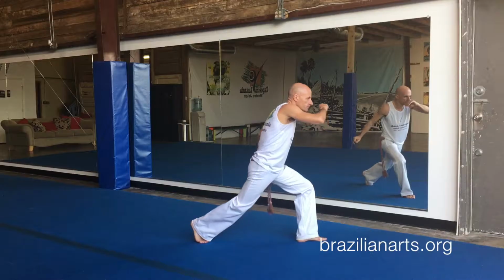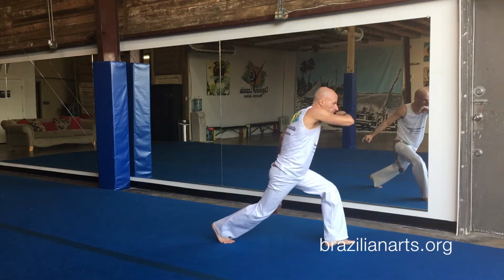Today's Tip - Capoeira Ginga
Today's Tip is on the Capoeira ginga, and how to make it more efficient.